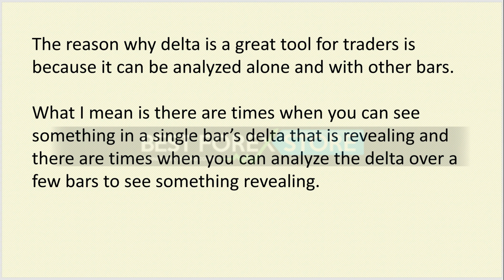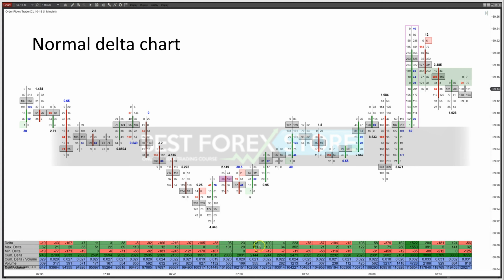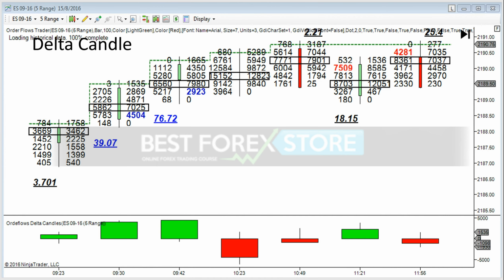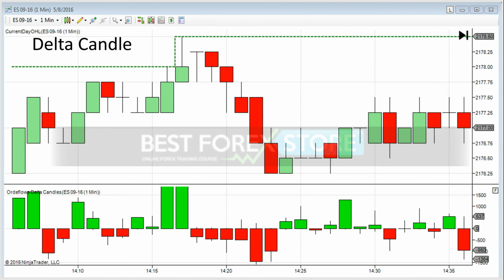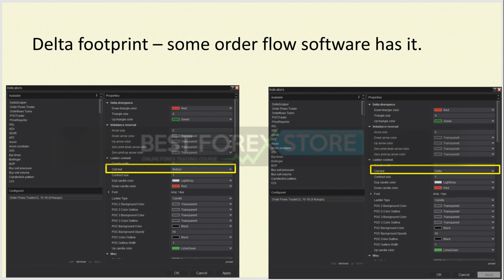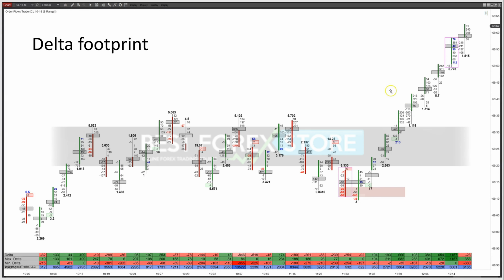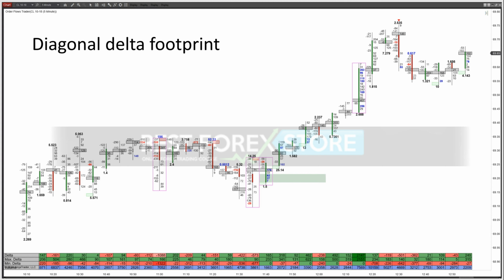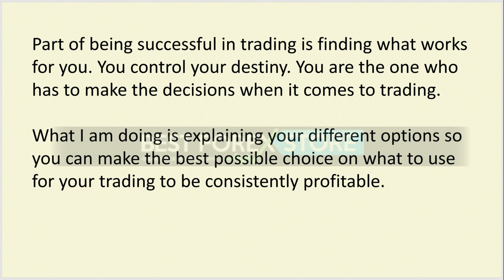Orderflows Delta Trading Course Lesson 2 How To Read Delta